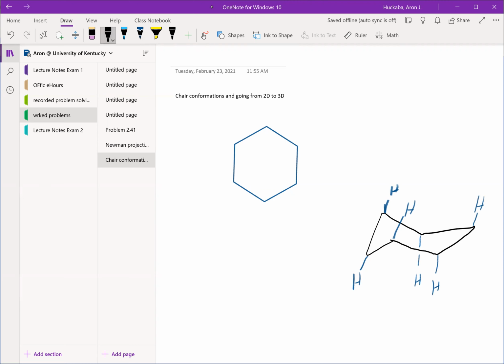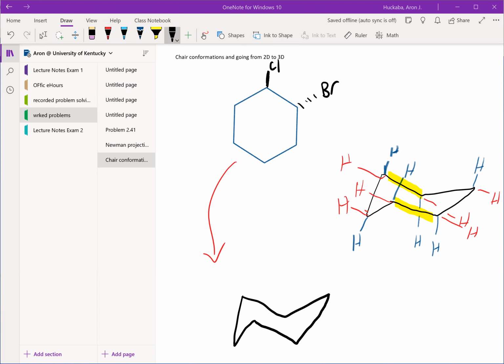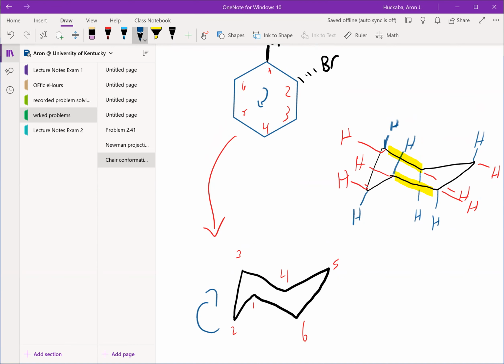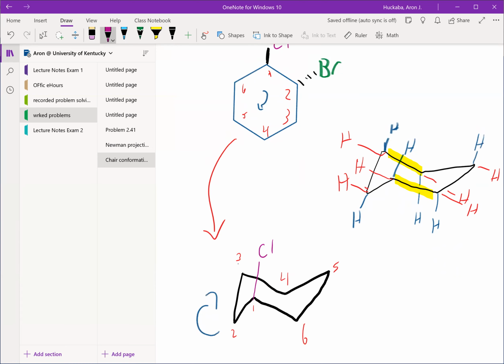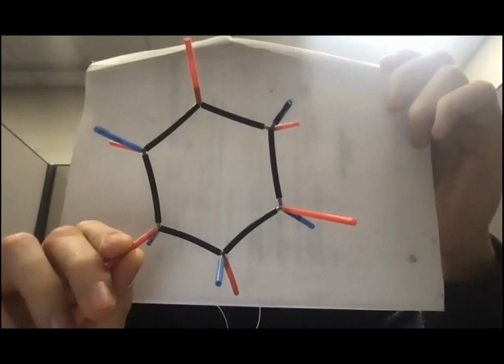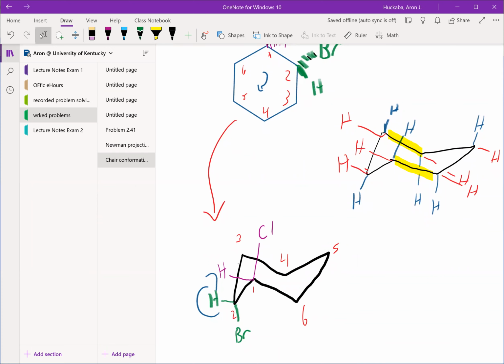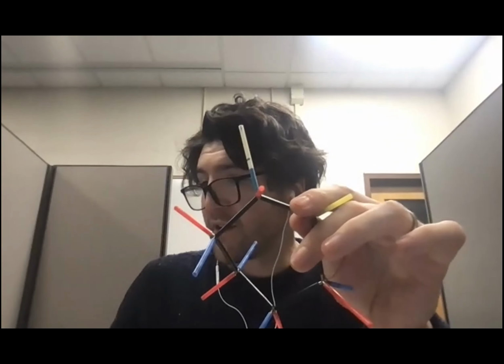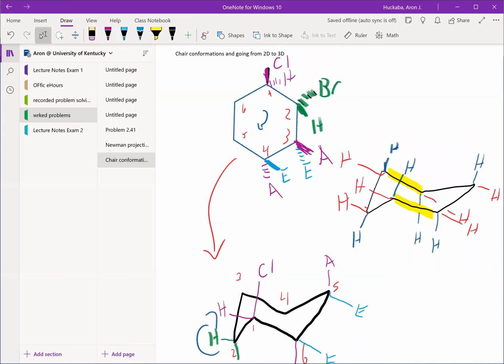Chair Conformation Tutorial